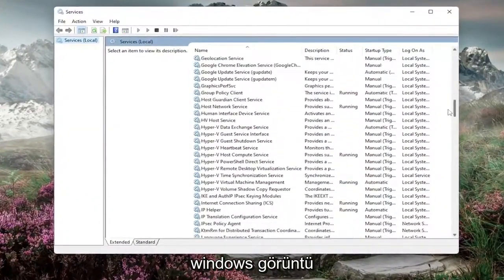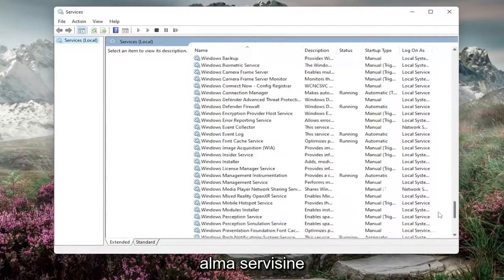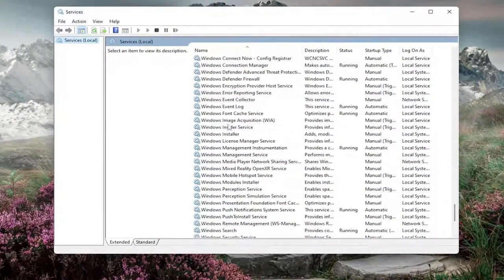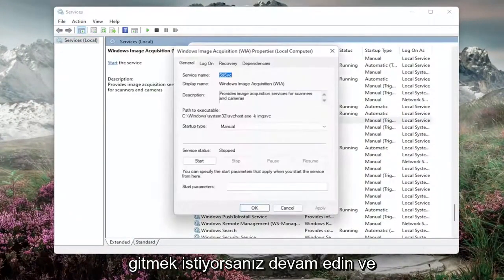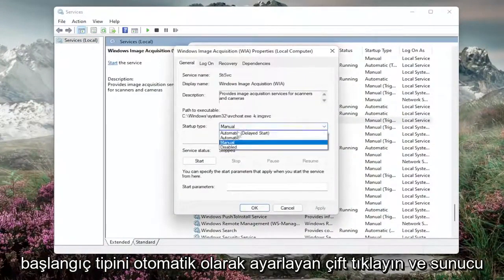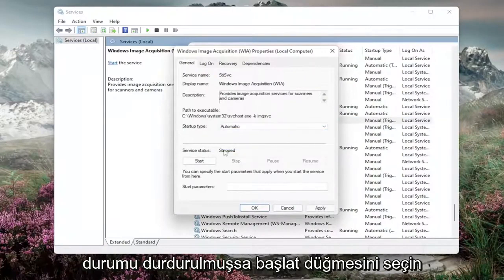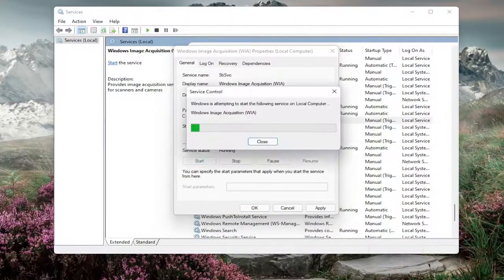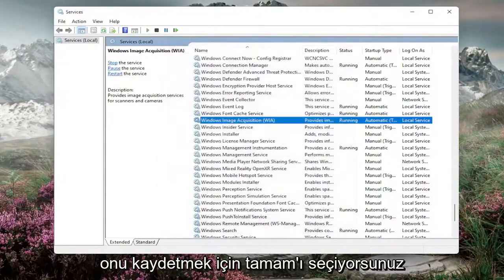Hata Düzeltme: Windows 11/10'da bir WIA sürücüsü Tarayıcı Hatasına ihtiyacınız var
Windows 11/10'da Windows WIA Tarama Hatası Nasıl Onarılır [Öğretici]

WIA tarayıcı hatası, tarayıcıyla ilgili bir sorundur ancak aynı hatayı yazıcı kullanırken de alabilirsiniz. Hata mesajının tamamı “Bu Aygıtı Kullanmak İçin Bir WIA Sürücüsüne İhtiyacınız Var. Lütfen kurulum CD'sinden veya üreticinin web sitesinden yükleyin ve tekrar deneyin".

Bu eğitimde ele alınan sorunlar:
WIA tarama hatası hp
WIA tarayıcı hatası
windows WIA tarama hatası hp
hp WIA tarama hatası

Ancak, bazı kullanıcılar forumlarda HP veya Canon tarayıcılarını kullanmaya çalıştıklarında You need a WIA driver error mesajının çıktığını belirtmişlerdir.

Tam WIA sürücüsü hata mesajı şunu belirtir: Bu aygıtı kullanmak için bir WIA sürücüsüne ihtiyacınız var. Lütfen kurulum CD'sinden veya üreticinin web sitesinden kurun ve tekrar deneyin. Bu nedenle, kullanıcıların sorunu çözmek için WIA sürücülerini güncellemelerini önerir.